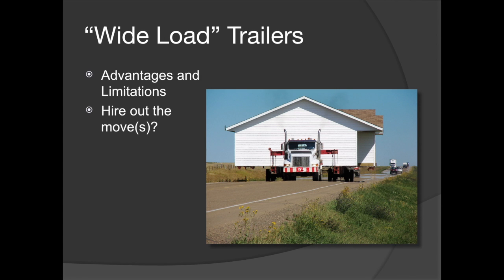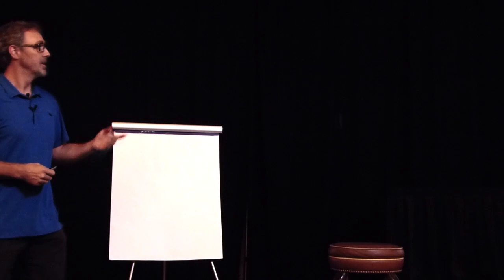Episode 8: GOING WIDE- Pros and cons of a wide load tiny